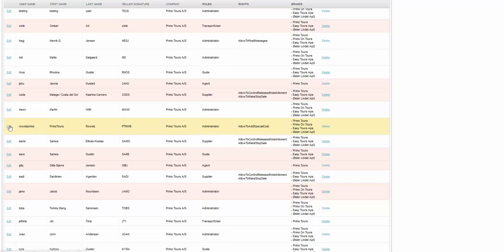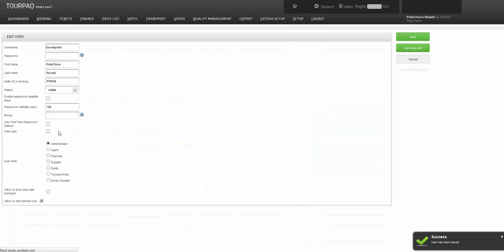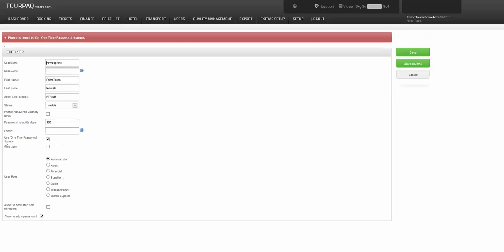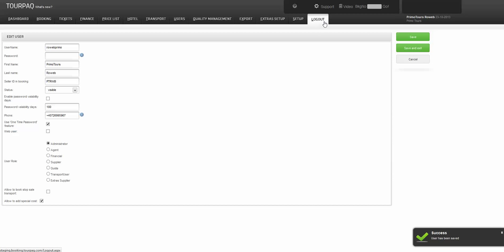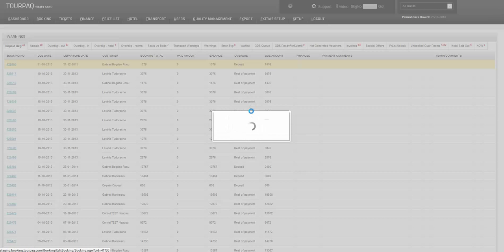One time password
One time password feature for application security